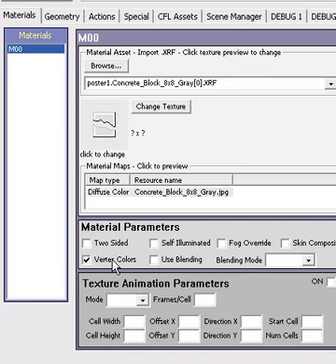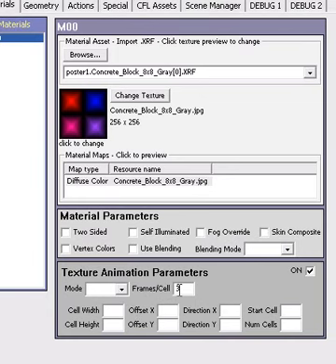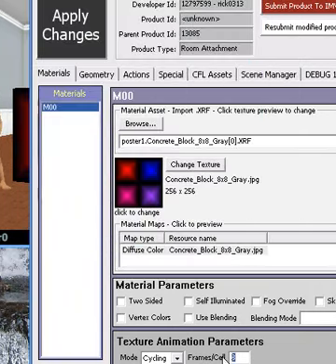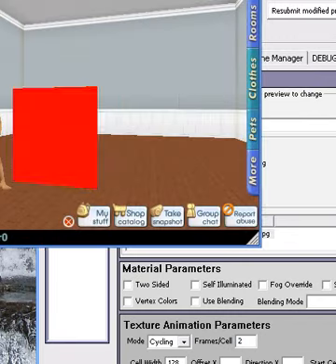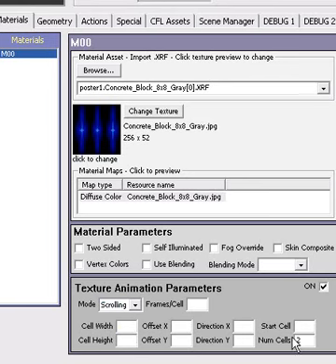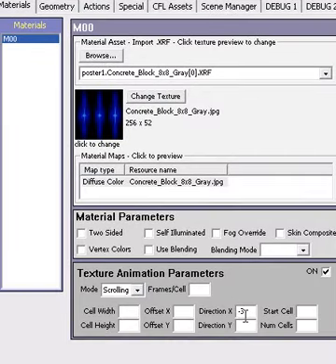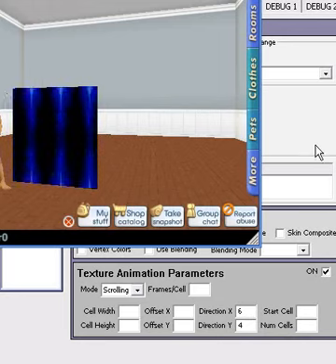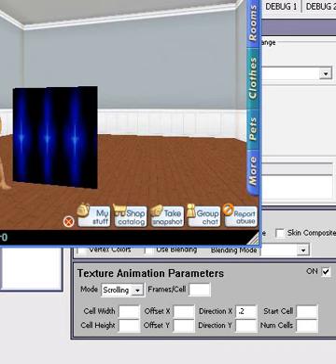IMVU Cycling and Scrolling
How to make a product change colors or move